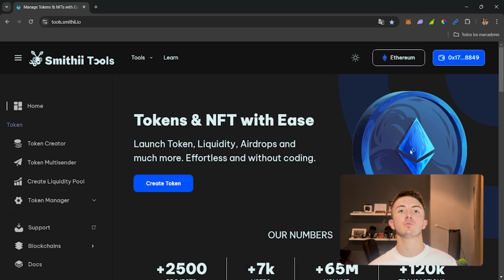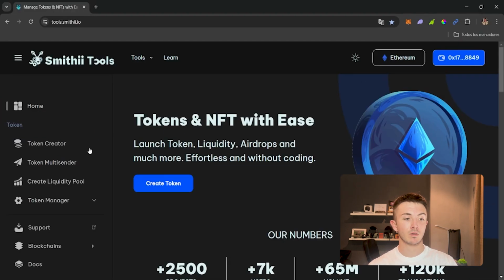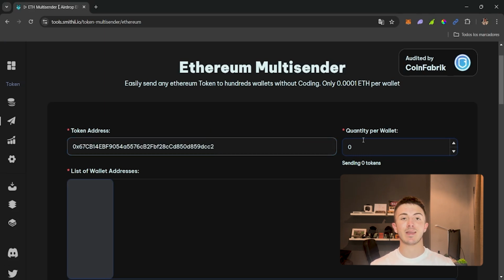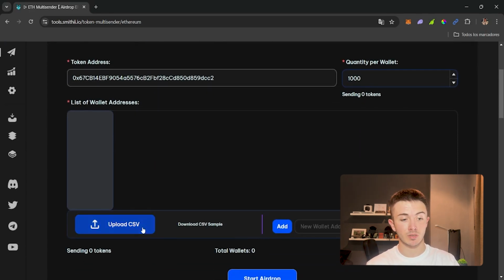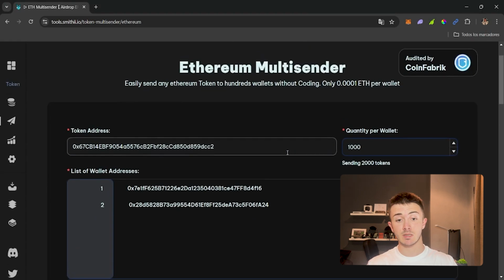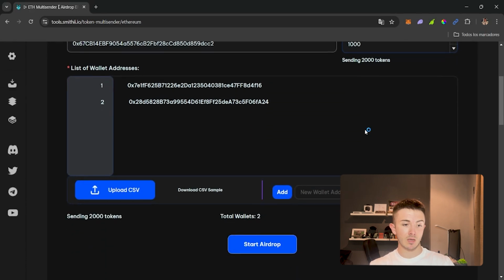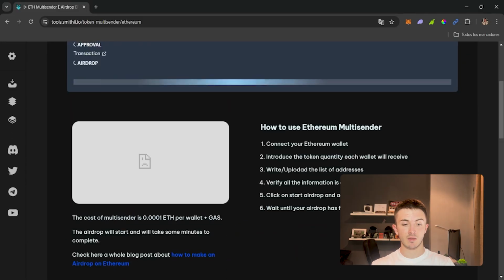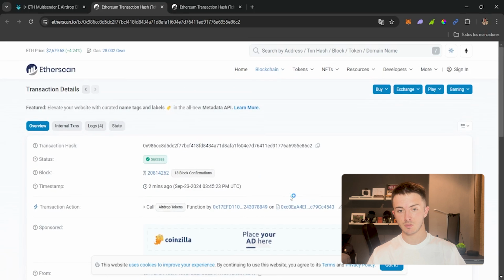Create an Ethereum Airdrop in Just 2 Minutes! ✅ (No Code) - Complete guide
In this video, we guide you step-by-step on how to use the Smithii Tool to perform airdrops easily and quickly. You'll learn how to select your network, add wallets, and send tokens without complications. Don’t miss it!